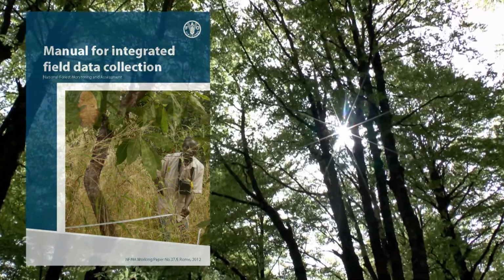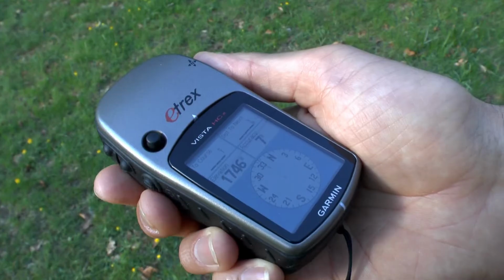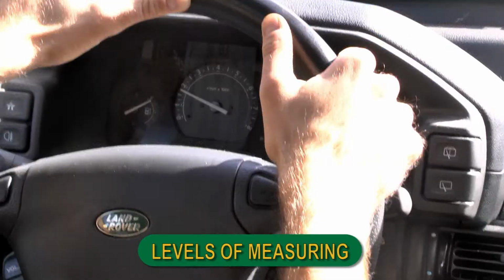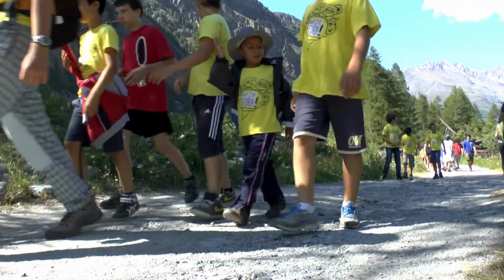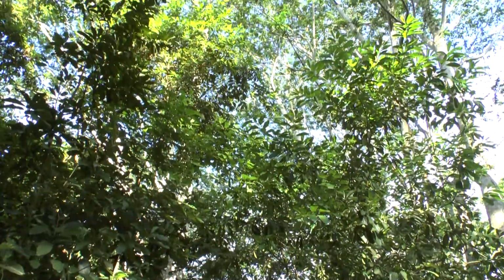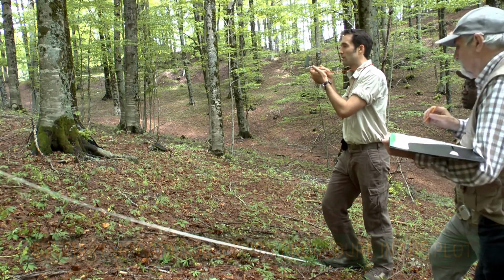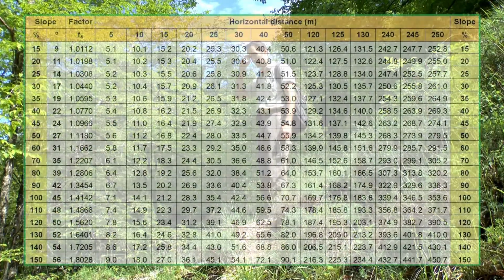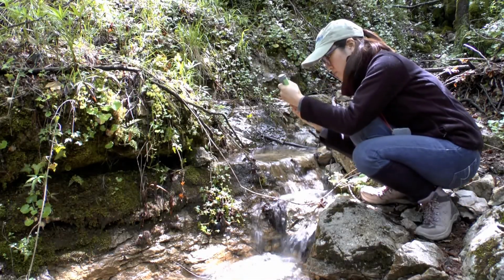Instructional videos on National Forest Monitoring and Assessment program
Instructional videos on field methodologies of the NFMA program